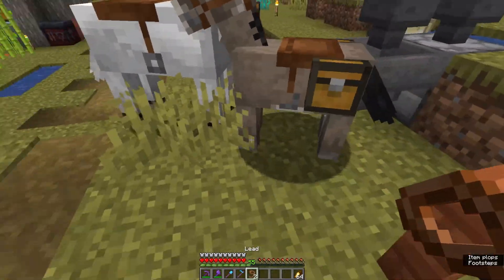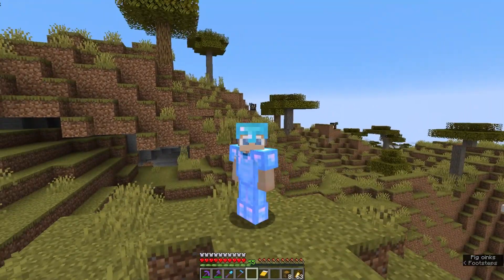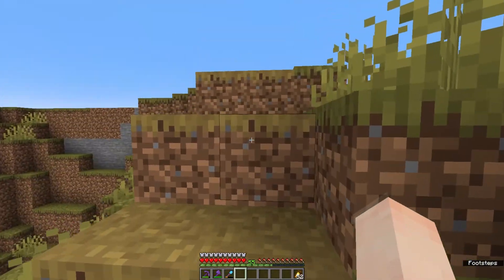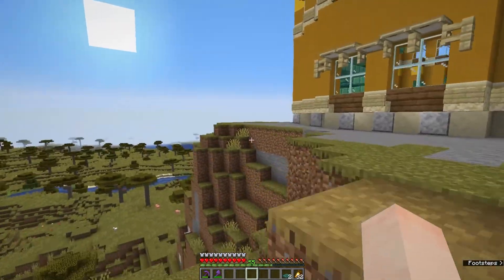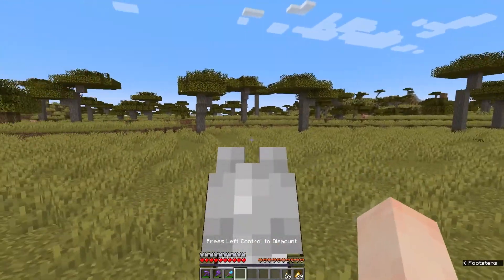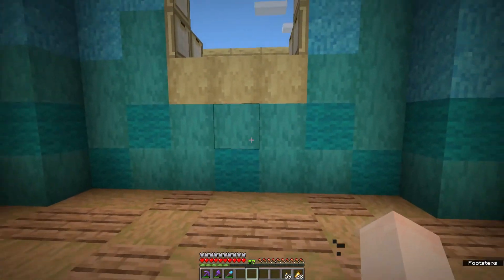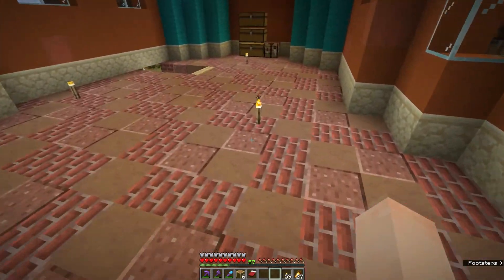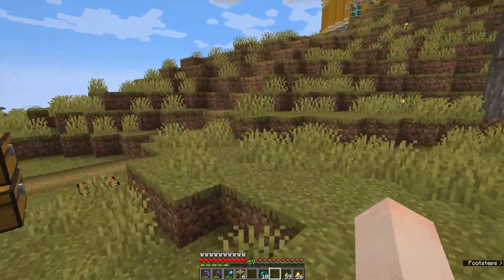Building the Palace / GOJIWORLD 4 / 1.18 Survival Minecraft Lets Play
In this episode we finally break ground on the palace megabuild! Enjoy the process & the big reveal...